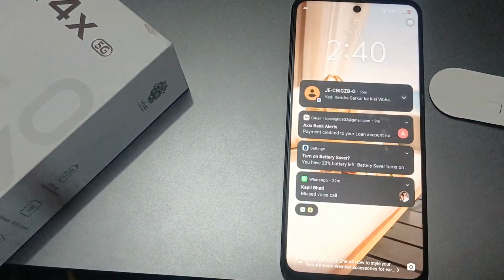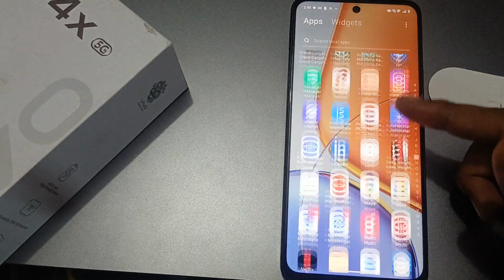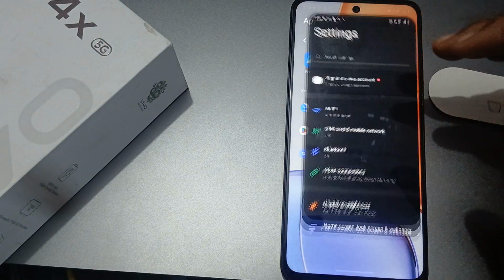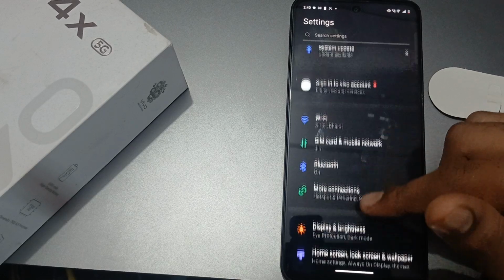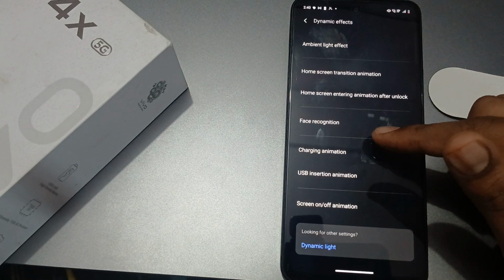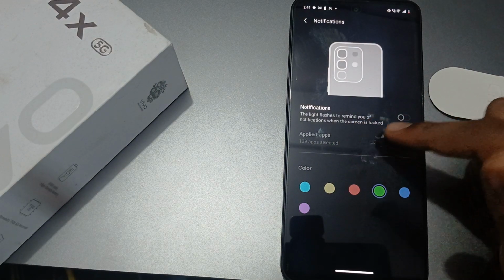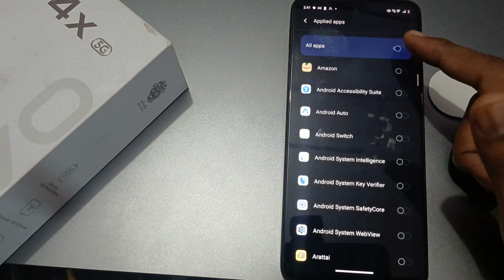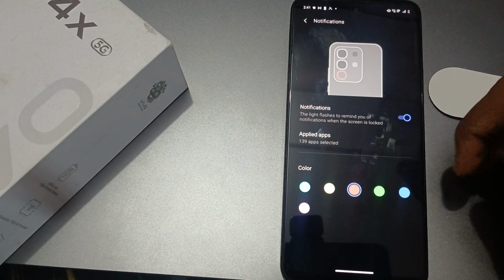How to Change Dynamic Light Effect on Vivo T4x 5G | Notification & Charging Light Settings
Customize the Dynamic Light effect on your Vivo T4x 5G for calls, charging, and notifications. Go to Settings → Dynamic Effects → Light Effects, then choose your preferred color and animation style. You can also adjust when the lights appear — during calls, charging, or messages. Perfect for adding a stylish glow to your Vivo phone while keeping it personalized and smart!